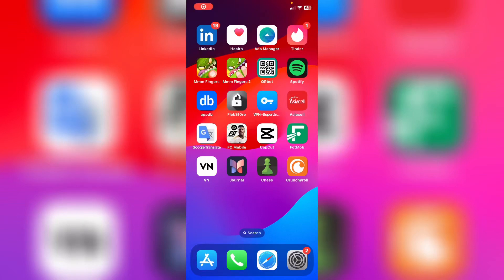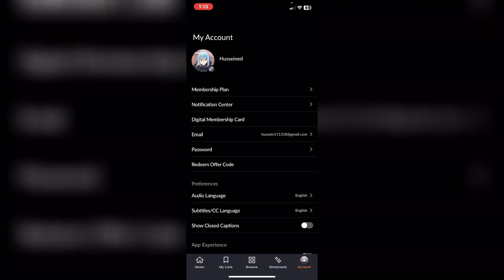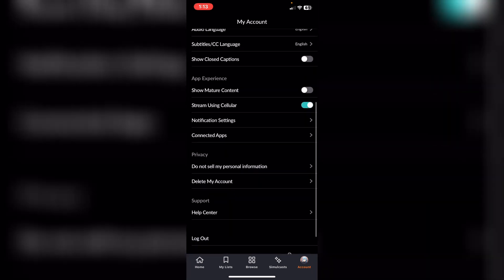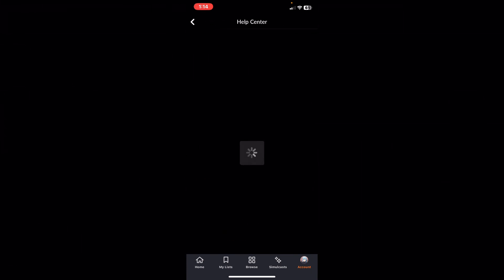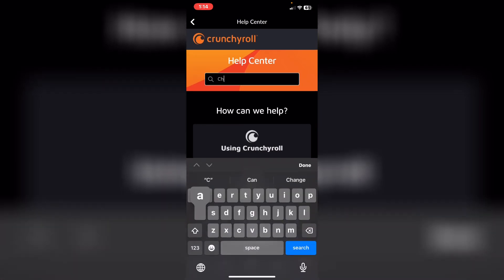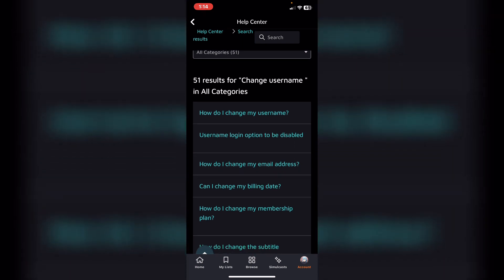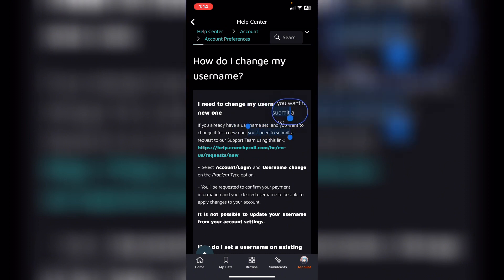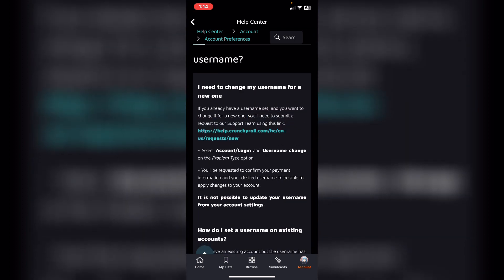How To Change Crunchyroll Username